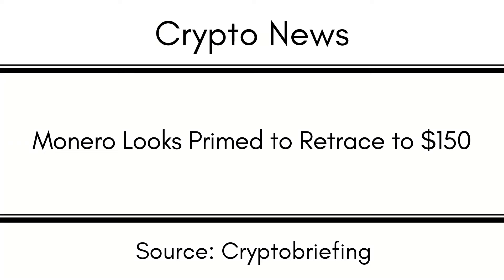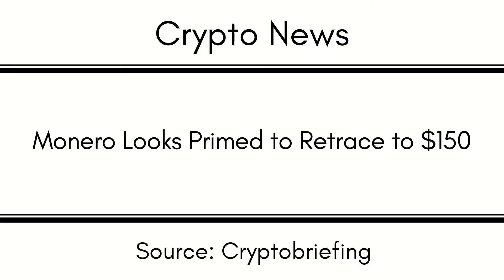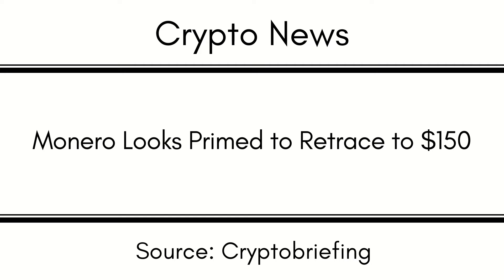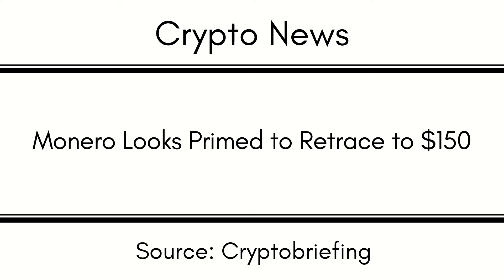Monero Looks Primed to Retrace to $150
⚡ Curated Crypto Currency News ⚡

Crypto Speaks To Me does not claim that curated content will be read with 100% accuracy.

EGLD: erd1uyzseaz3ne3eaf6r0j0p9nlrsyagfey4qnqv2j66pv3daggwj6sseu938d

DOT: 13MVMUApCciYR5HViE9wBHjc1wpmZpVbg1y8wDPuj6eN2JPD

BTC: 1KMoYwF9wU3FJ8h3TUWidTrAfav6ksCQyA

SOL: ACzxgHAhjzuwqee2anJQHzPx4iSm9GXrWNgbPTNpveQD

SHIB, MATIC, ETH, BNB, TITANO: 0x09741affb8e857f72e6e1977d1A18f22D0BFB152